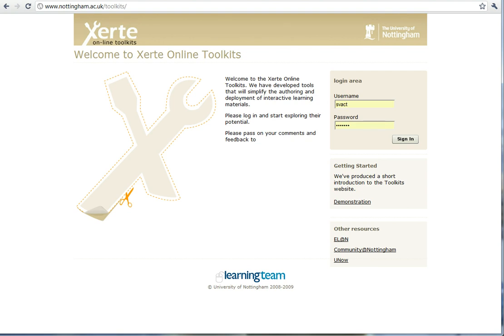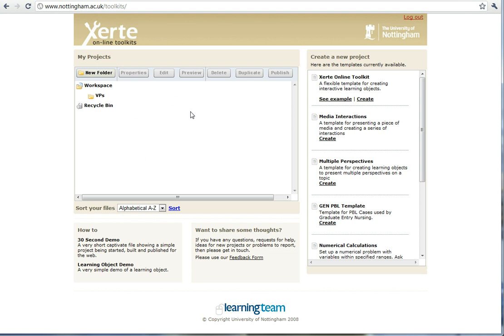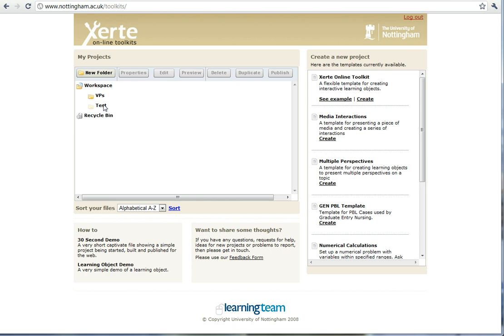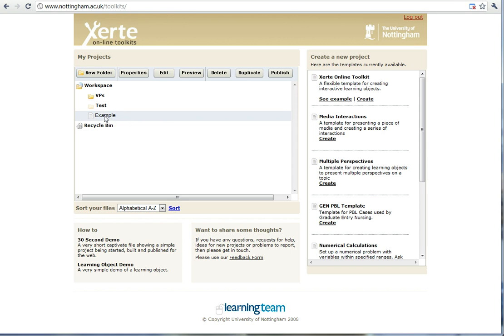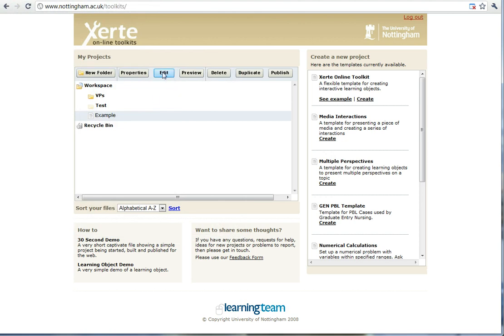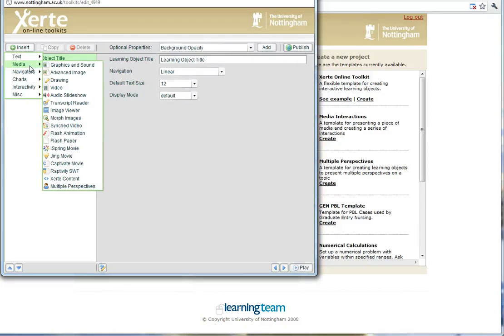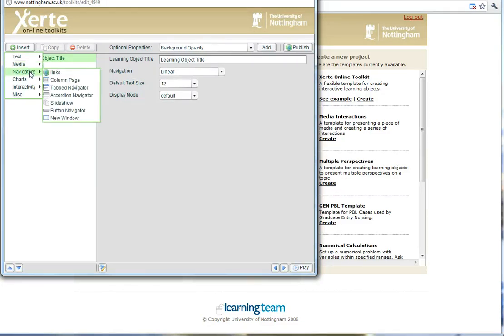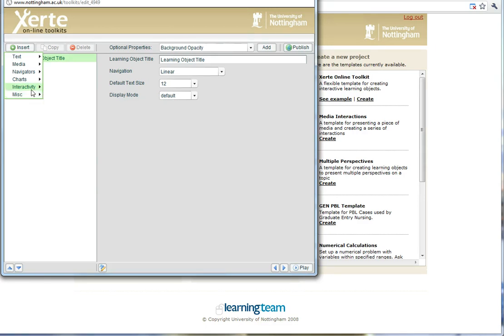Introduction to Xerte.mp4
An introduction to using Xerte to create interactive learning objects
for an introduction to different slide types from the Xerte team